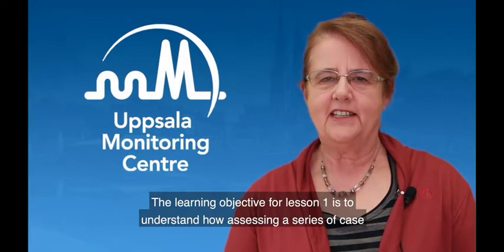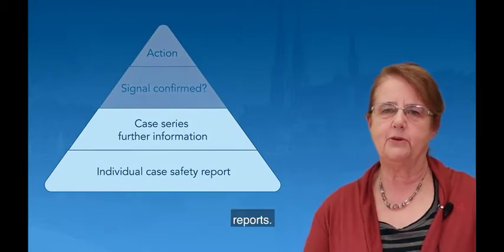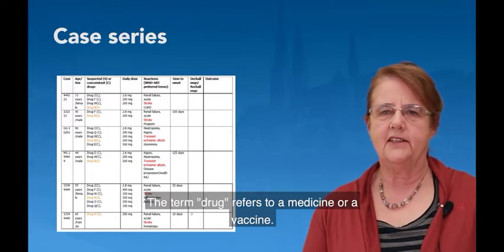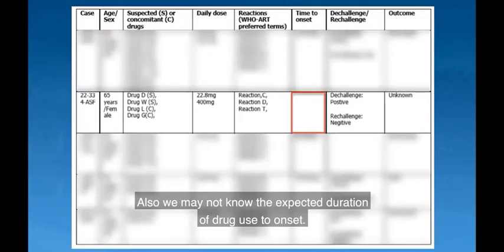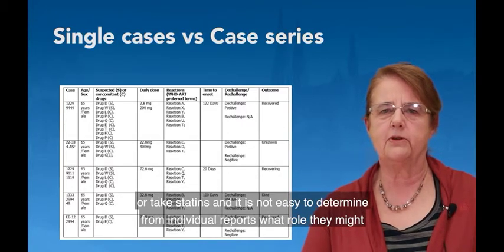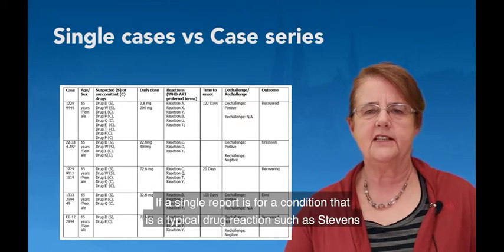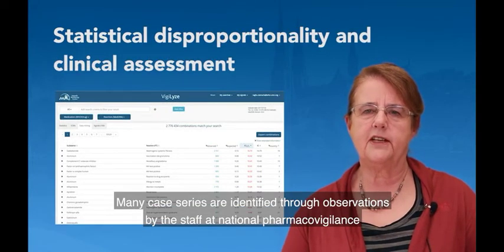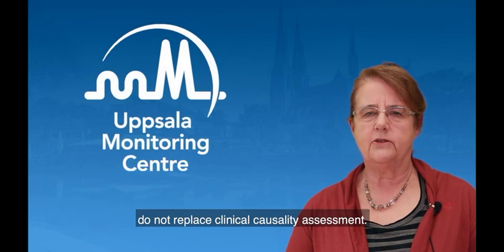PHARMACOVIGILANCE-SIGNAL ASSESSMENT#CAUSALITY ASSESSMENT OF CASE SERIES#FARMACOVIGILANCIA#DROGA#药物#e